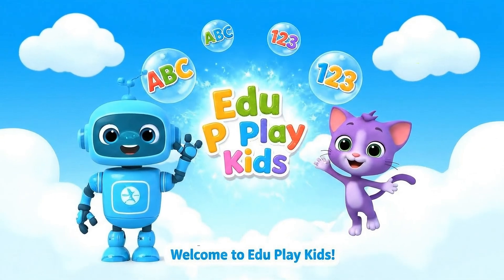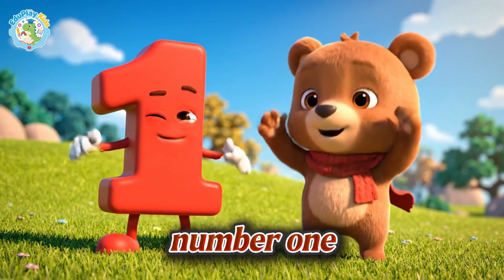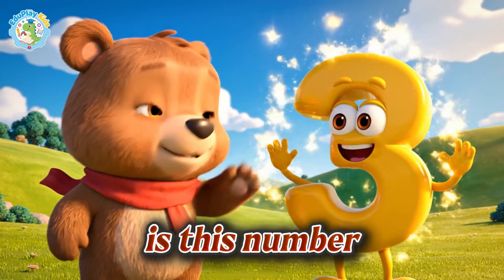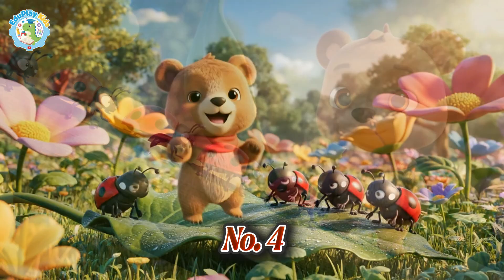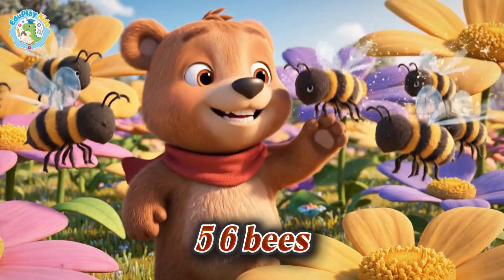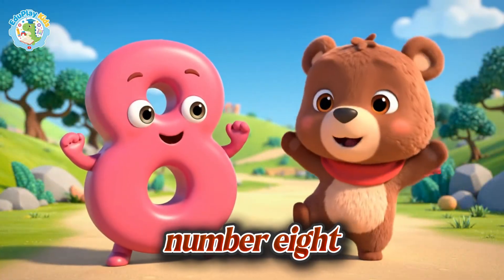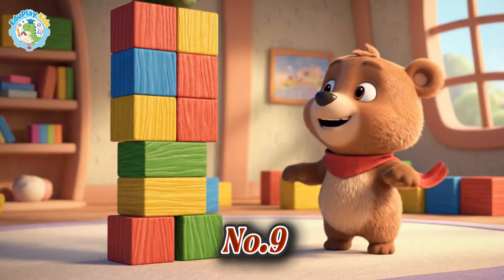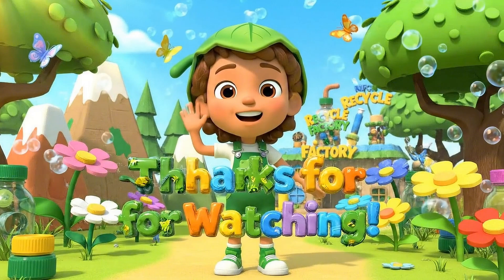GROW WITH YOUR BABY | Numbers 1-10! Watch Your Little One Master Counting in 5 Minutes.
What if the secret to making counting fun for your baby isn't about flashcards, but about vibrant adventures and playful sounds? Prepare to unlock a world where 'one, two, three' becomes an exciting discovery! Get ready to see numbers come alive in a way you've never imagined for your little one."
This video is designed to introduce your little one to the fun of counting. Engaging visuals and repetitive sounds are utilized to make learning numbers an enjoyable experience